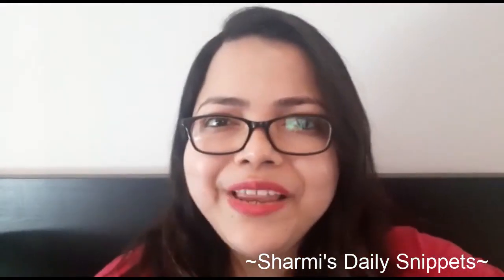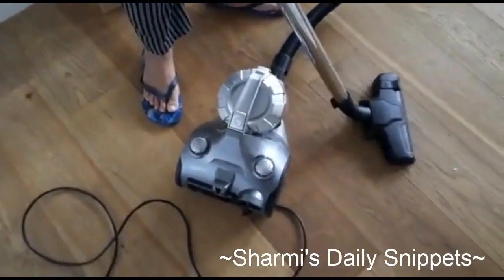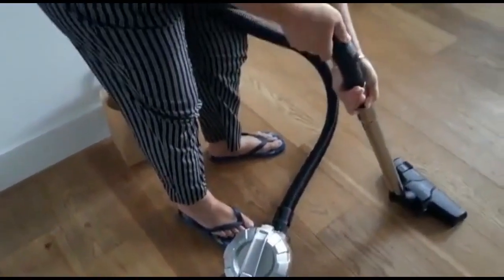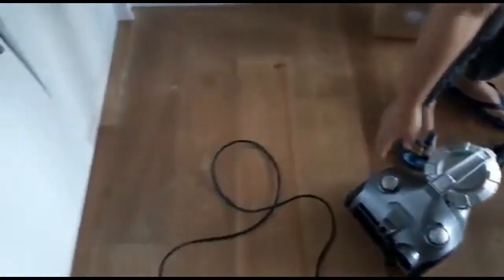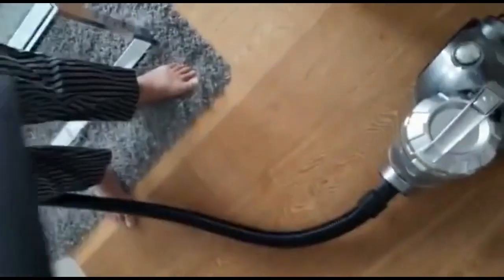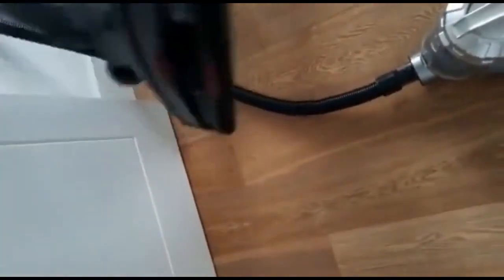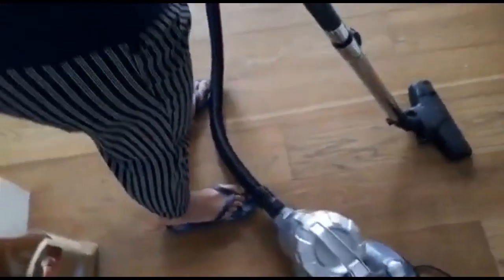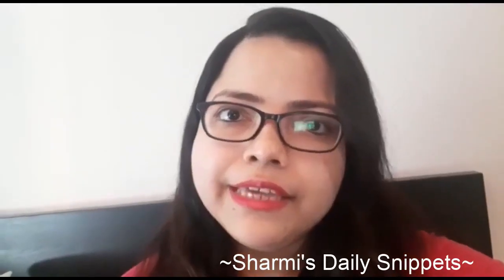How do we use a vacuum cleaner? (Snippet 3)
Hello friends! In today's snippet I will explain the method of using a vacuum cleaner on carpet as well as on wooden floors :)